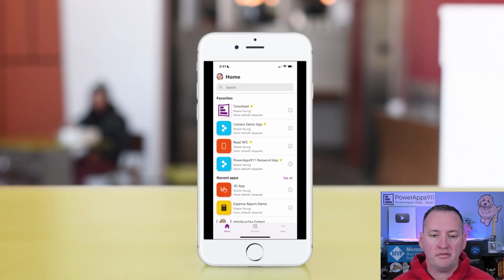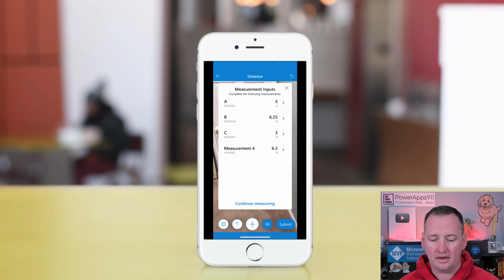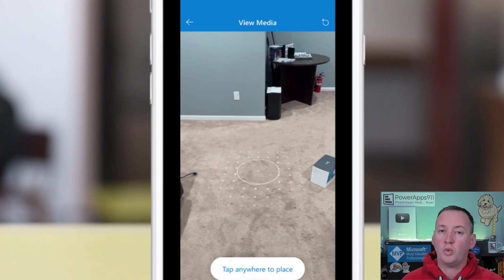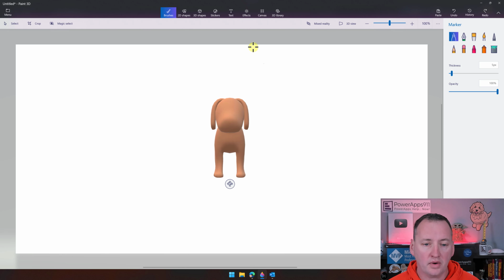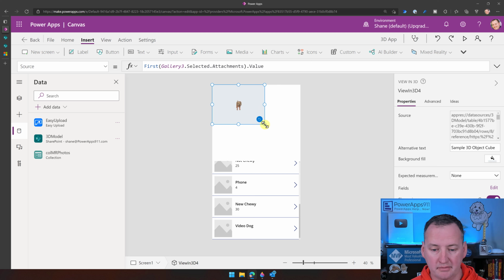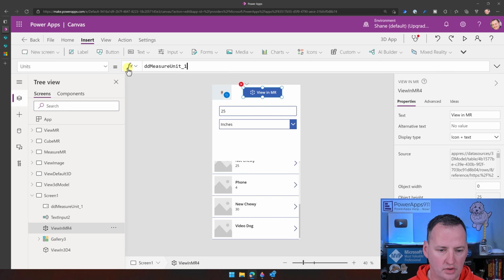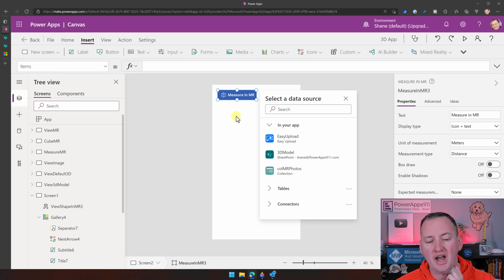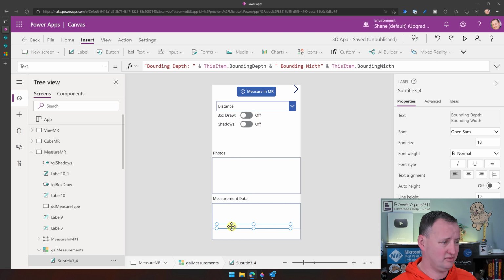Power Apps Mixed Reality and 3D Model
Learn how to use 3D models in Power Apps Mixed reality. This video has it all. We go through a demo of all of the controls in real world settings and then we talk about how to configure and use each control. Oh we also cover how to make your own GLB files with Microsoft Paint 3D. There is a little bit of everything in the video that should really accelerate your knowledge of Power Apps Mixed Reality controls. Includes View in MR, View Shape in MR, Measure in MR, and View in 3D.

We also cover creating 3D models, storing them as SharePoint attachments, and capturing the results of your work.

Apple Supported Devices (scroll to bottom of the page)

00:00 It starts
2:22 Demo of View in MR placing a 3D model GLB in my office
3:33 Demo of View in MR placing a 2D JPG in my office
4:08 View the 3D model just on the device, including zoom and rotation.
4:30 View a Cube in my office. Zoom, rotate, and move.
5:29 Measure in MR for Distance
7:43 Measure in MR for Area with box draw
8:40 Measure in MR for Volume
9:41 Measure in MR for freeform
11:03 Discussion of devices and what works best
12:03 Add the View in 3D control
13:31 Use Microsoft Paint 3D from the Microsoft Store to create a 3D model glb file
16:50 Locations you can save and link to your GLB files for using in Power Apps including SharePoint list attachment
18:12 Display the 3D model from a gallery using sharepoint list attachments
19:58 Display the 3D model from an anonymous website URL
21:17 View in MR control source and configuration
25:13 View in MR pictures output viewed in a gallery image control. ViewInMR1.Photos
27:38 View shape in MR or Place a cube configuration and outputs ViewShapeinMR1.Photos
28:54 Measure in MR control Configuration
30:59 Measure in MR items input
32:31 Measure in MR Output Photos and Measurements MeasureInMR1.Photos MearsureInMR1.Measurements